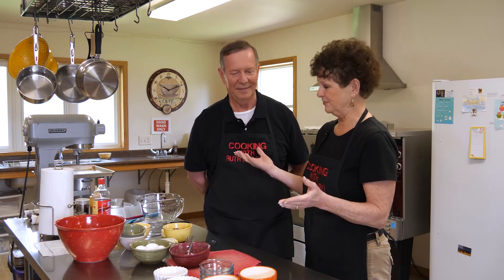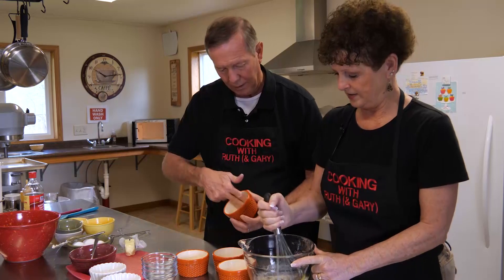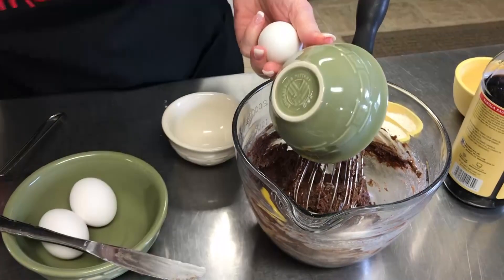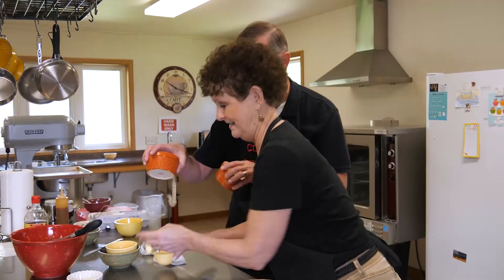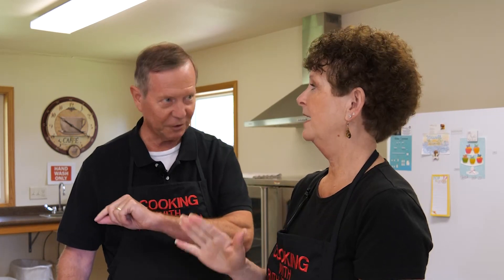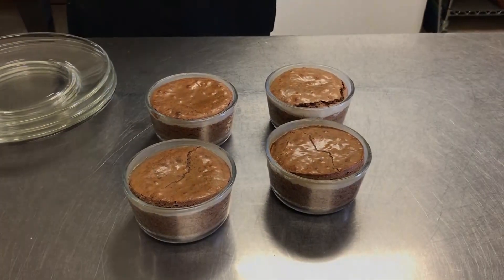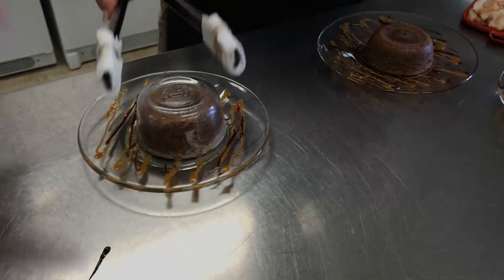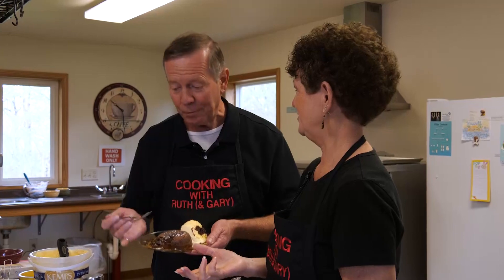Cooking With Ruth Episode 140 Molten Lava Cake